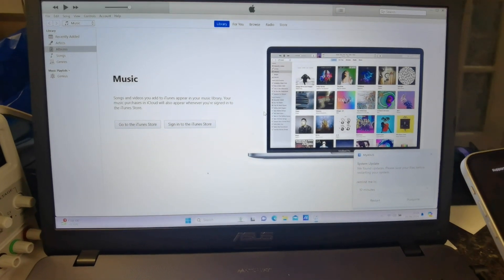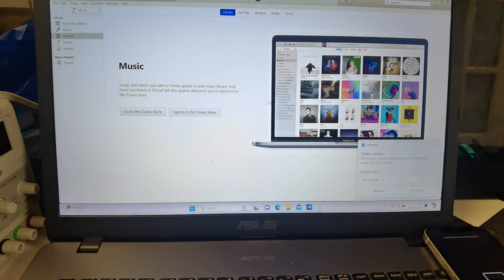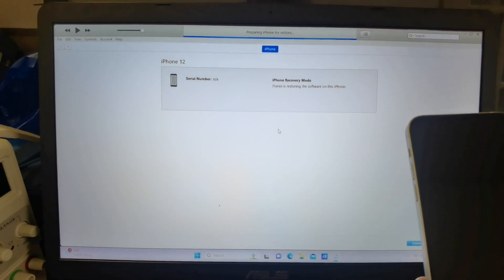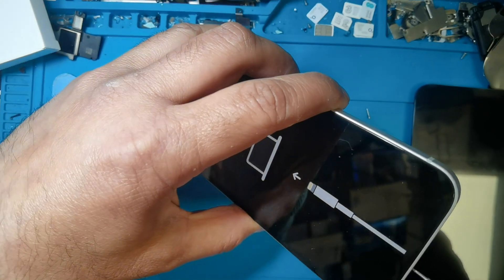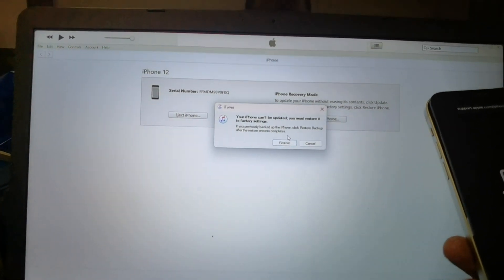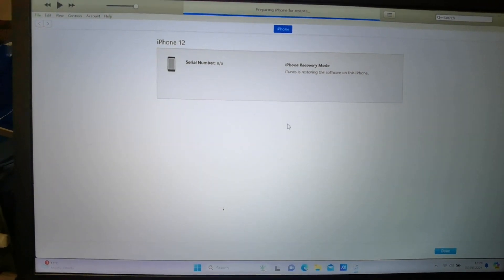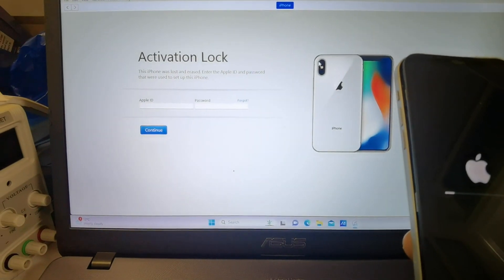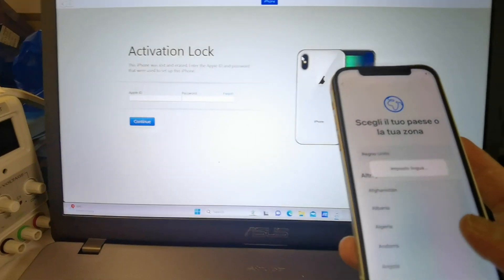Error 4013 solution | How to fix iphone error 4013 | iPhone 12 error 4013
This fixed my iPhone 4013 error

"Is your iPhone stuck on error 4013? Can't restore or update your device? Don't worry, we've got you covered!

In this video, we'll show you how to fix iPhone error 4013 and get your device up and running again. We'll walk you through step-by-step solutions, including:

- Putting your iPhone in DFU mode
- Restoring your iPhone in recovery mode
- Updating your iPhone's software
- Resetting your iPhone's settings

We'll also cover some common causes of error 4013, such as:

- Corrupted software
- Hardware issues
- Outdated iTunes versions

Follow along with us and fix your iPhone error 4013 today!"

Hur man fixar iPhone-fel 4013
Cómo reparar el error 4013 del iPhone
Ako opraviť chybu iphone 4013